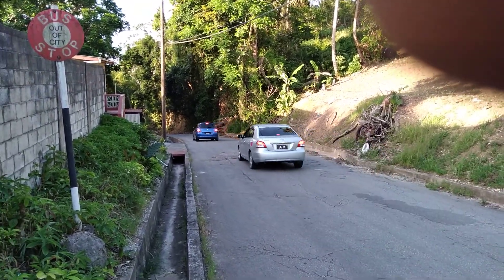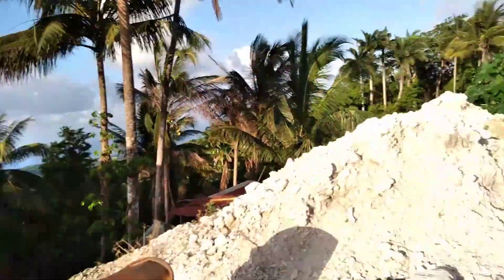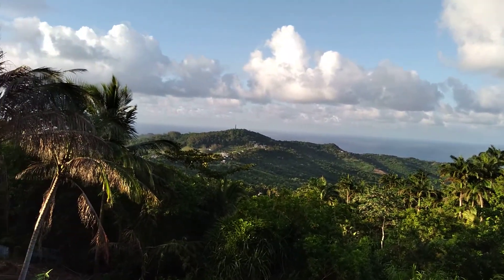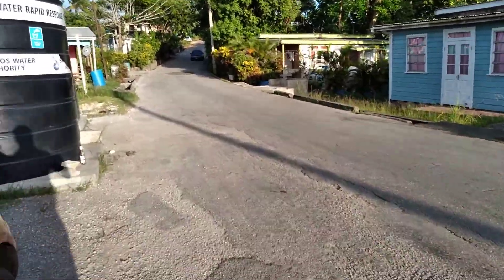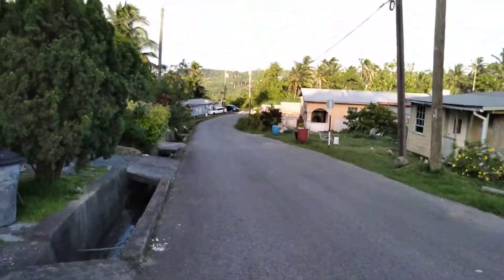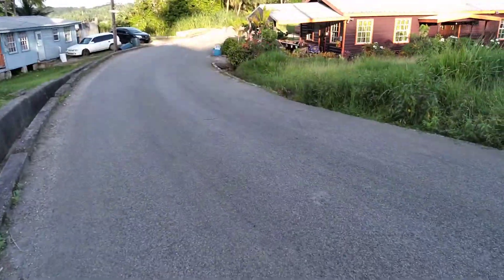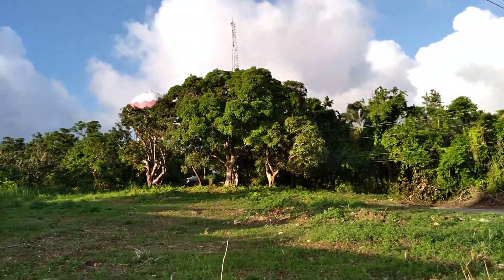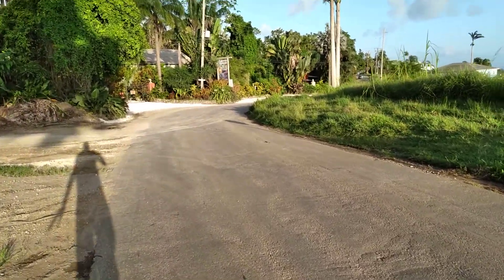A Walk Through Chimborazo St. Joseph Barbados 🇧🇧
This is a Walk through Chimborazo in St. Joseph Barbados